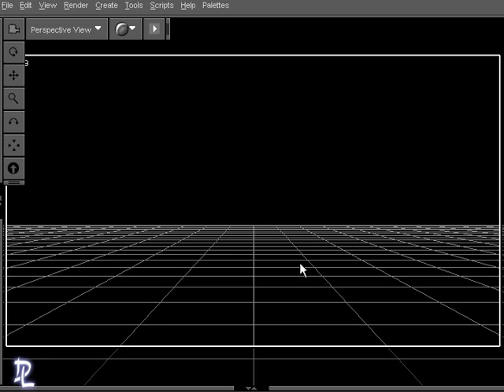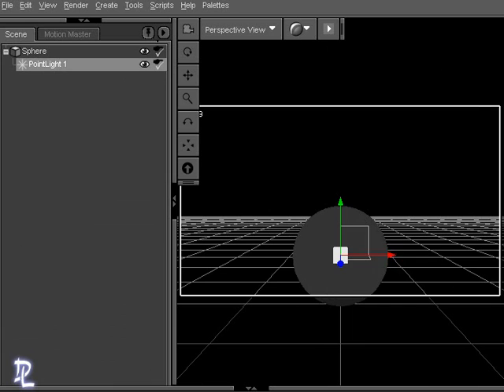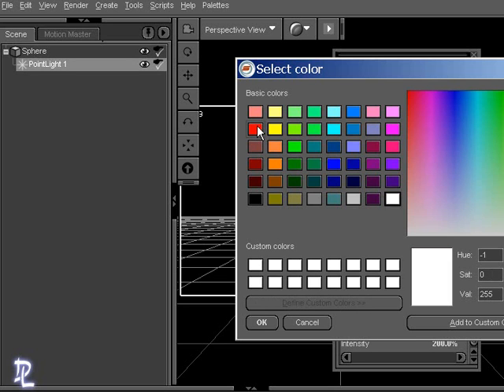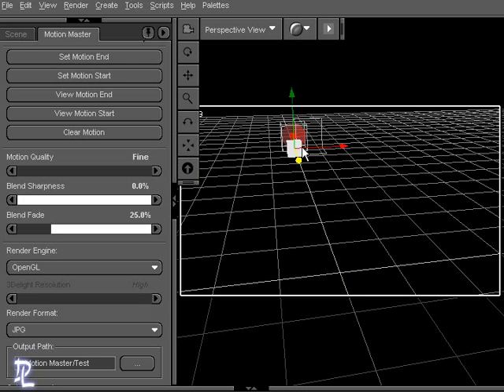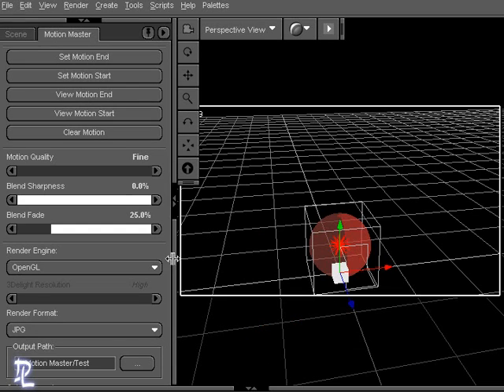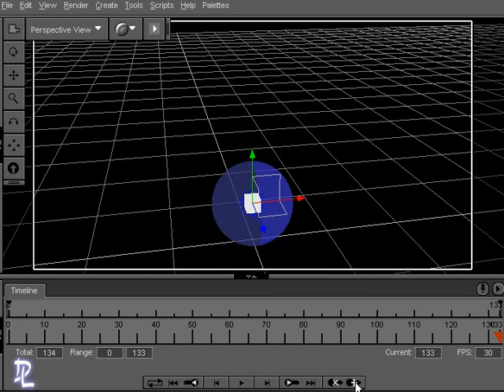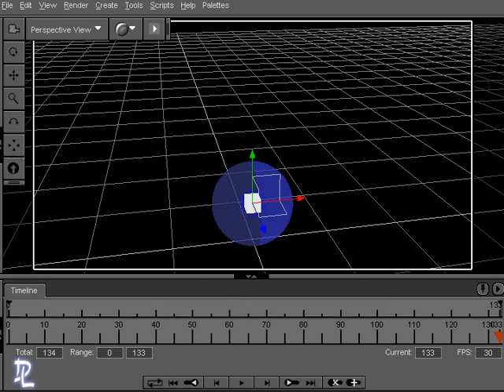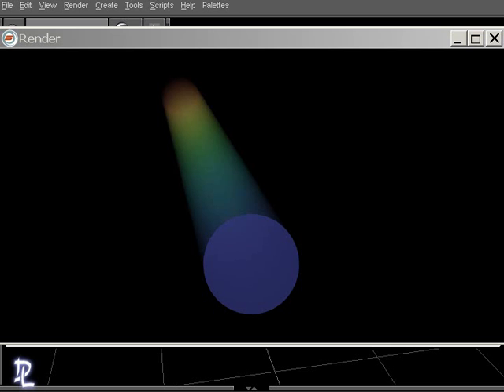Motion Master for DAZ Studio video 5